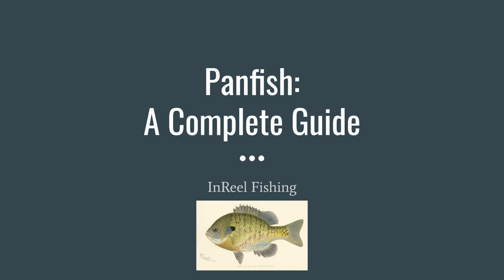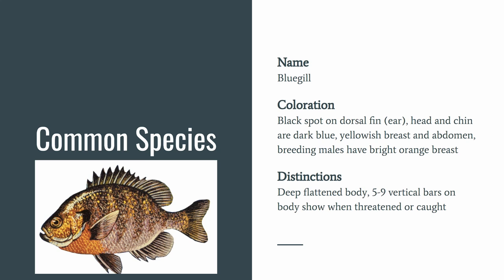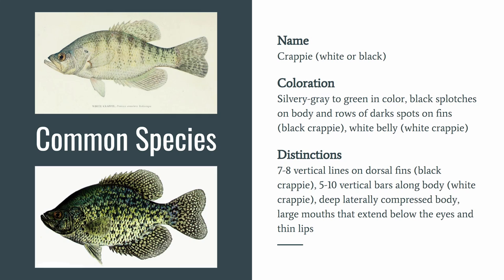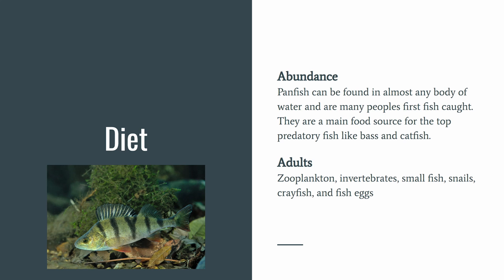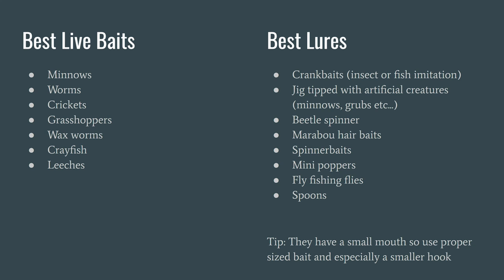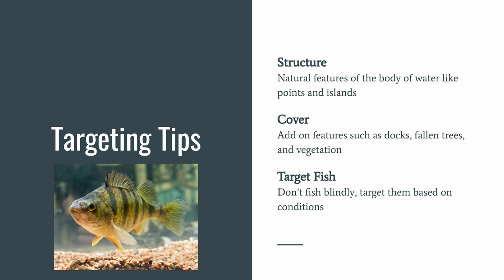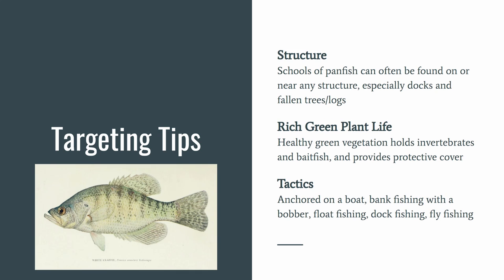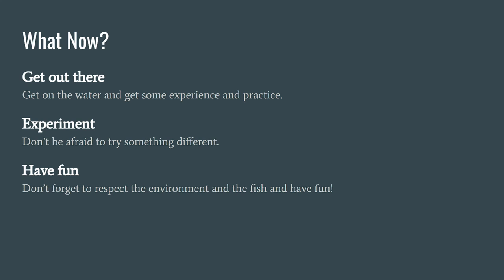The Complete Guide to Panfish - InReel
I cover how to target panfish, their habits, seasonal patterns, gear recommendations, and specific tips per season and situation.

ABOUT InReel:
Matthew Wright, the founder of InReel is a fisherman, software engineer, and audio/video enthusiast. He has been fishing for a little over a decade and loves to share the tips and tricks he has learned from others as well as his own methods. He is passionate about sharing the essential techniques and methods that have worked for him and others for mutli-species fishing. Based out of the midwest, he will share his experiences with fishing man made reservoirs and lakes as well as muddy water.

Timecodes
0:00 - Intro
0:16 - Overview
0:47 - Yellow Perch
1:04 - Bluegill
1:30 - Redear Sunfish - Shellcracker
1:53 - Crappie
2:25 - Rock Bass
2:41 - Diet
2:59 - Fishing Gear
3:40 - Best Baits and Lures
4:10 - Panfish Rigs
4:27 - Targeting Tips
4:39 - Spawn and Post-Spawn
5:13 - Adverse Environmental Conditions
5:52 - When Fishing Gets Tough
6:18 - Closing Thoughts

Video Gear
Cameras:

GoPro Mounts:
Chesty Mount
Head Mount

Audio:
Rode VideoMicro Ultracompact Shotgun Microphone
Boya by-m1 Lavalier Mic
Movo m100 Lavalier Mic w/ Dead Cat